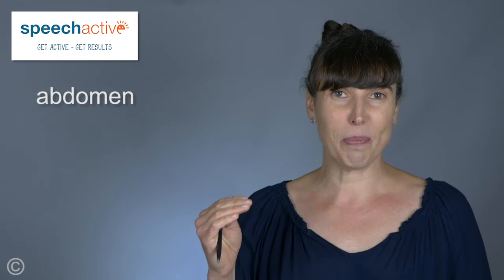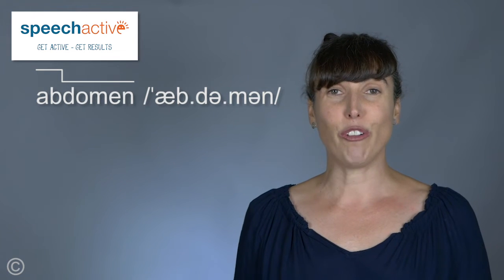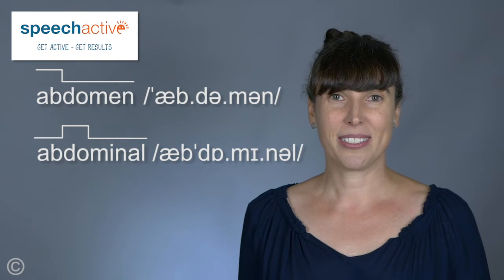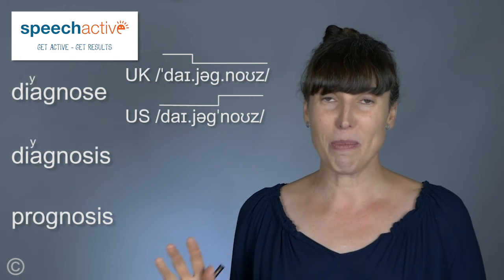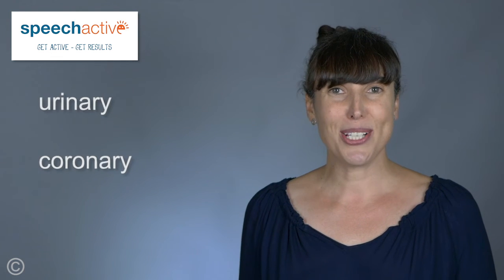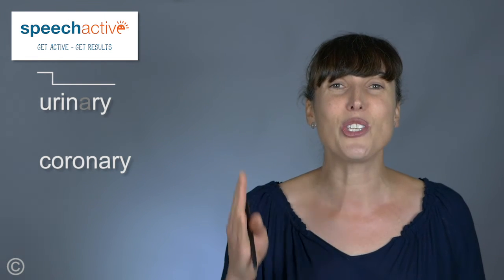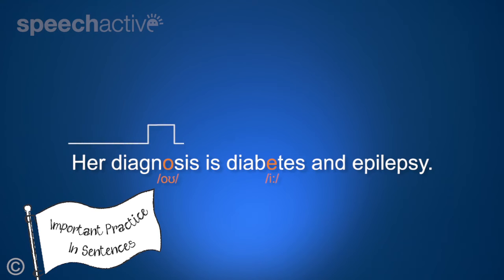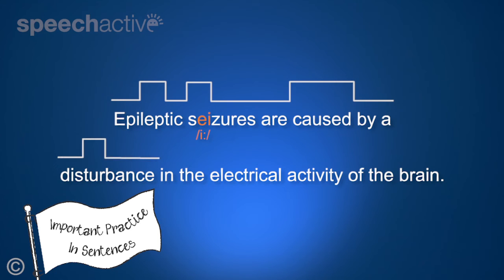English Pronunciation Lesson for Doctors - PRACTICE & Correct Commonly Mispronounced Medical Terms.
English pronunciation lesson for doctors, nurses, health and medical professionals. Correct important words and practice them in sentences.

⭐ ⭐ IMPROVE today by enrolling in a Speech Active tailored online course

⏰ Timecodes ⏰
0:00 Introduction
0:27 Correct pronunciation of abdomen, abdominal, epilepsy, epileptic
2:53 Improve pronunciation of diabetes, diabetic, obese, obesity
5:28 Correct pronunciation of hygiene, fatigue, marijuana
6:49 Correct pronunciation of diagnose, diagnosis, prognosis
8:03 Correct pronunciation of urinary, coronary
9:04 Practice in sentences - focus on word stress

About:
Clarity is so important for medical professionals. Often they're working with patients and colleagues who are stressed, tired, unwell or under pressure and working in a noisy environment with background noise.  The factors all add to the need for clear spoken English that people can understand easily.

In this video for medical professionals you'll improve word stress and vowel sounds in medical terms and words that are commonly mispronounced by non-native speakers of English.

Correct your pronunciation of:  abdomen, abdominal, epilepsy, epileptic, diabetes, diabetic, obese, obesity, hygiene, fatigue, marijuana, diagnose, diagnosis, prognosis, urinary, coronary and more.

Many of the overseas training doctors and nurses that I work with mispronounce these words and it causes problems for them communicating effectively at work.  With this medical terms English pronunciation video you'll improve your word stress in words and sentences and correct important vowel sounds too.

Speaking clearly is very important for the OET Speaking test. Making sure you pronounce words such as these clearly in yoru OET Speaking Exam is extremely important so your patient and examiner understand you easily.

These exercises to improve medical terms English pronunciation will help you speak English more clearly at work. Clear pronunciation is so important for all health professionals for effective interactions with their colleagues and patients.